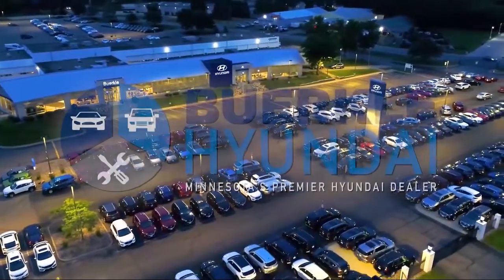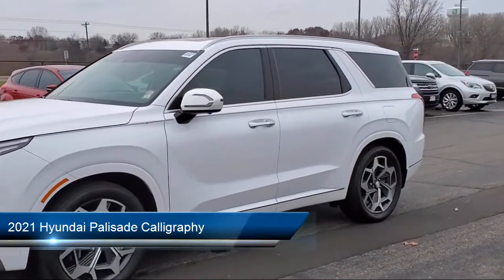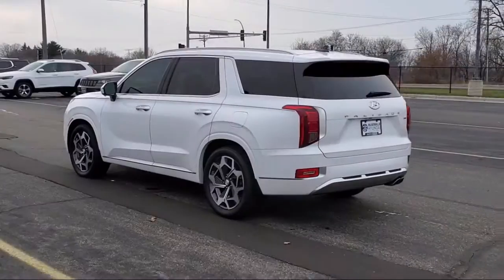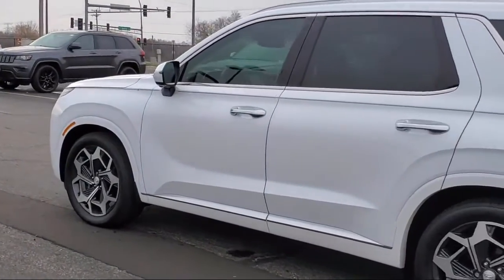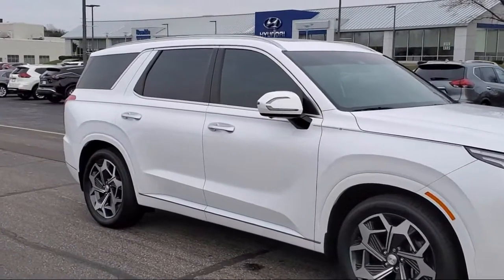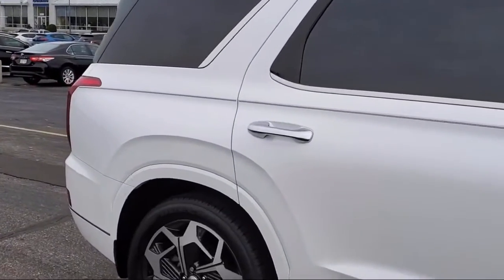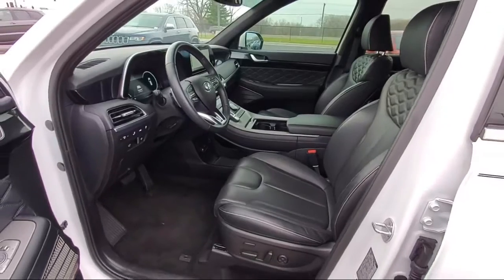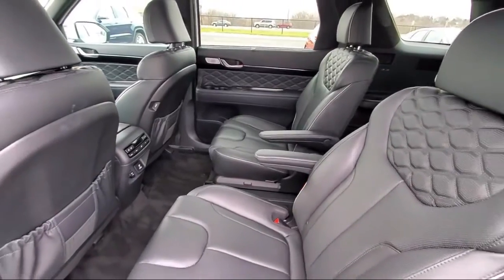2021 Hyundai Palisade Calligraphy Sport Utility St. Paul Minneapolis Bloomington Woodbury Brookl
2021 Hyundai Palisade Calligraphy Sport Utility Stock Number: P410220 Vin:KM8R7DHE8MU188495.

Buerkle Hyundai
3350 Hwy 61 N.